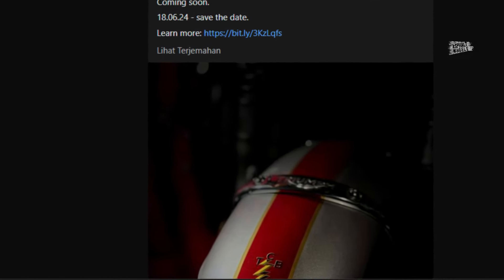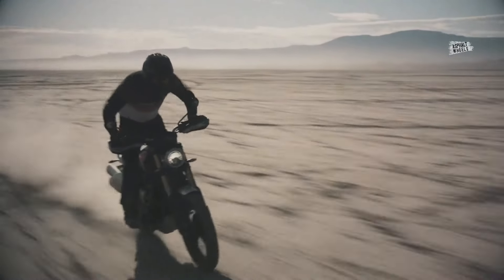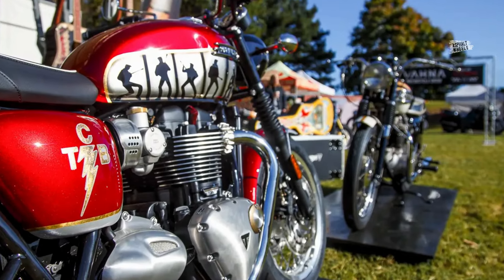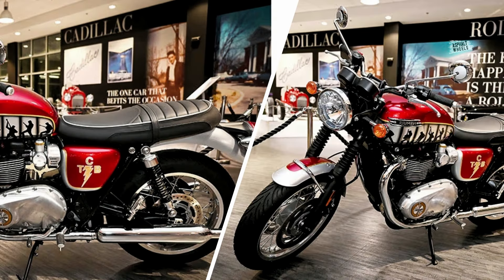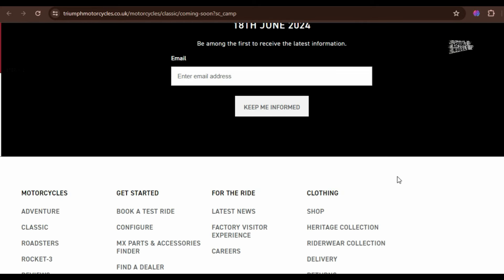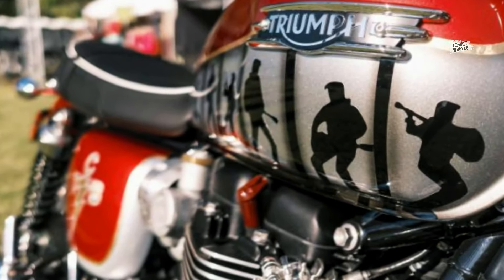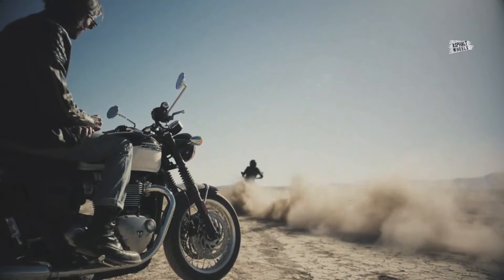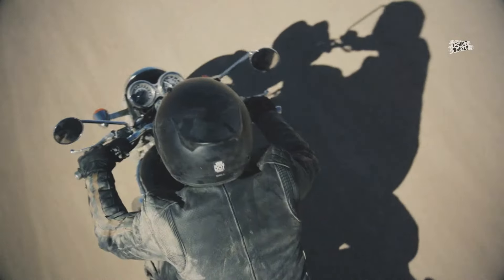First Image Of The Bonneville T120 Elvis Edition Released By Triumph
This is likely related to the motorcycle made by Triumph and Gibson. News of the Elvis Edition Bonneville comes just a month after the previous T120 was custom-made for a charity auction and sold for $12,000 donated to the Presley Charitable Foundation.

According to Triumph's social media information, full details of this motorcycle will be announced on June 18, 2024. They also provide a special website for those interested in learning more about this bike.

 As an example, the T120 motorcycle made by the previous charity organization had a unique design with film elements on the fuel tank, "TCB" motif, and Presley's iconic flash on the side.